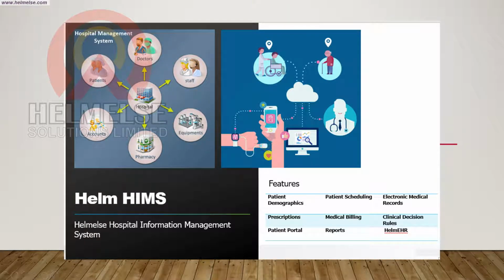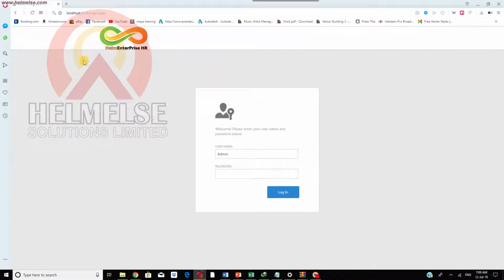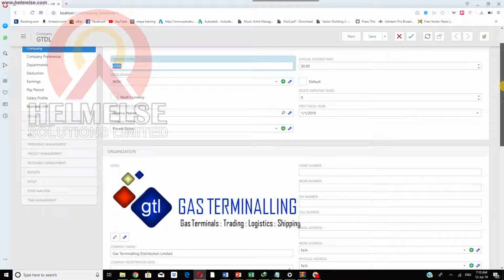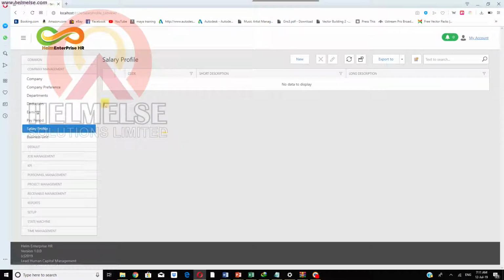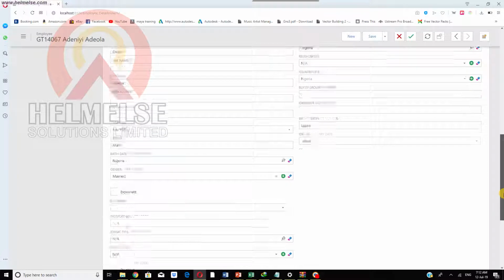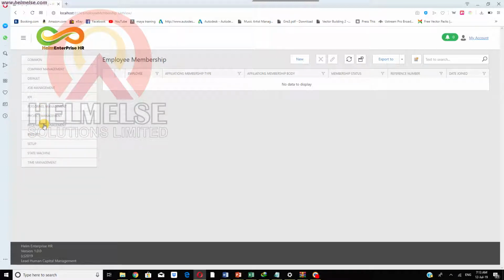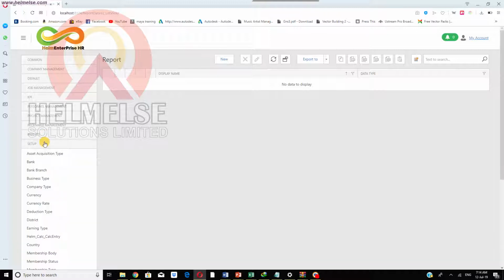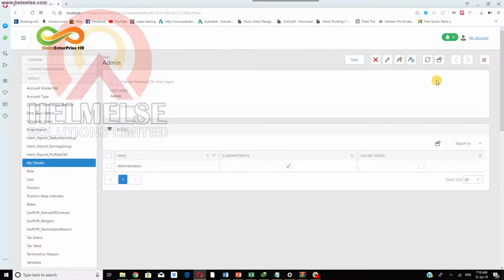Helmelse SIMS, HIMS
Helmelse School information Management System, Health information Management System Prototype